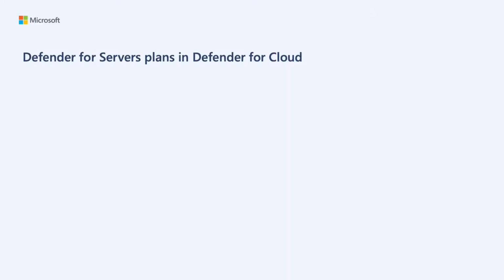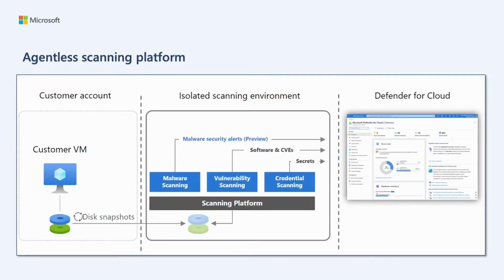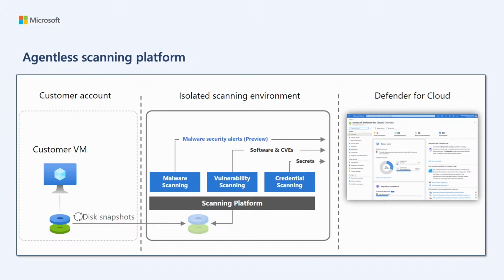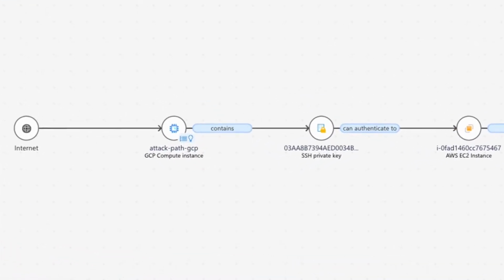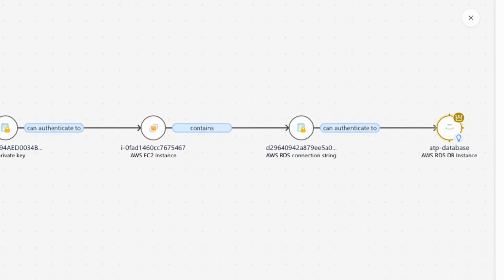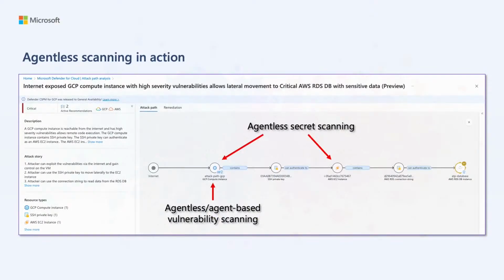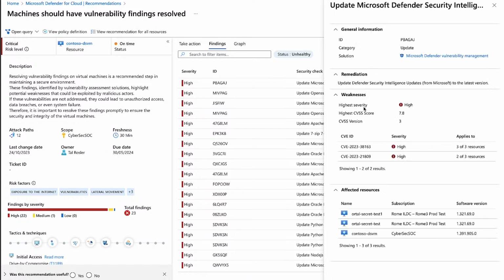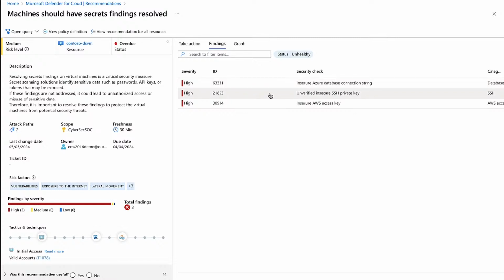Microsoft Defender for Servers integration with MDVM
Senior Product Manager Tom Janetscheck conducts a valuable demo of Microsoft Defender for Servers, highlighting its seamless integration into Microsoft Defender Vulnerability Management (MDVM). This episode unravels the complexities surrounding external dependencies and the array of integration options available for MDVM in Defender for Cloud. Join us as we demystify these essential components of server protection, empowering organizations to enhance the resilience of their digital infrastructure.